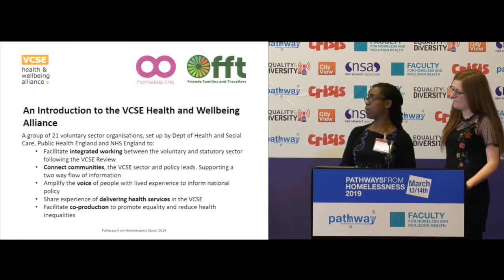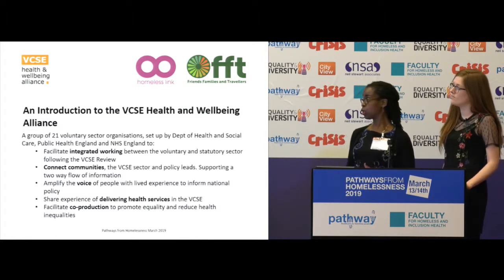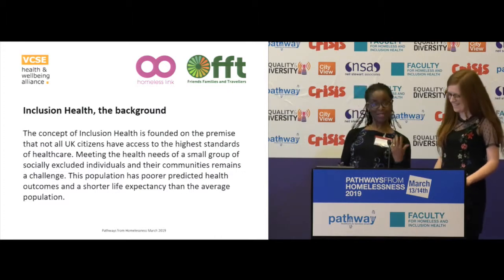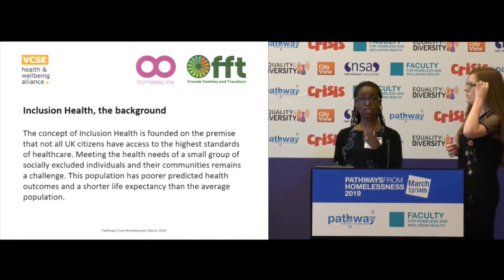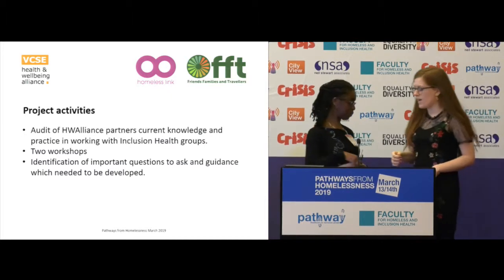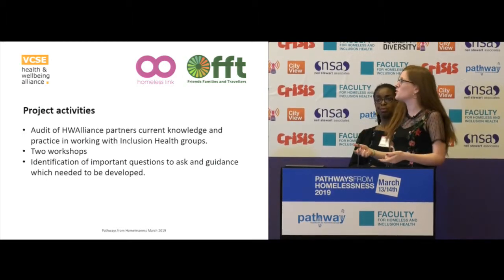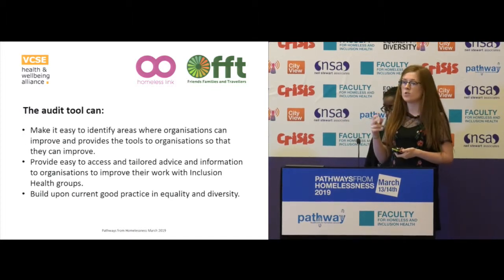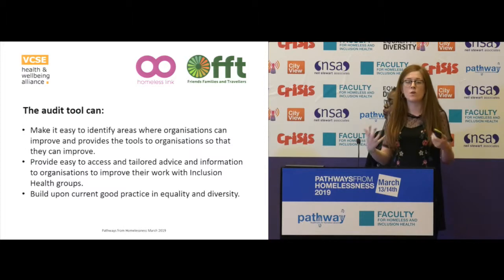Reducing health inequalities amongst inclusion health groups -Caroline Bernard & Sarah Sweeney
Caroline Bernard, Head of Policy & Communications, Homeless Link and Sarah Sweeney, Communications & Health Policy Co-ordinator, Friends Family and Travellers discuss their poster presentation "Reducing health inequalities amongst inclusion health groups - An audit tool for the voluntary sector" at Pathways from Homelessness 2019: Rethinking Housing & Health.

This, the 7th annual symposium, has been developed by Pathway and the Faculty for Homeless and Inclusion Health and brings together the latest international and national research and best practice in health, housing and public services for homeless and excluded people.

Find out more:
homelessnessandhealth.co.uk/